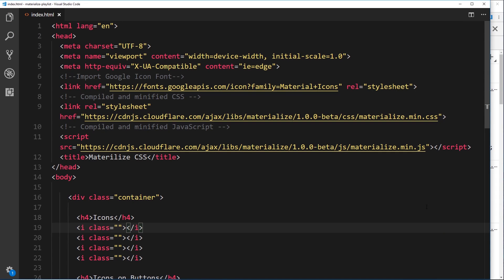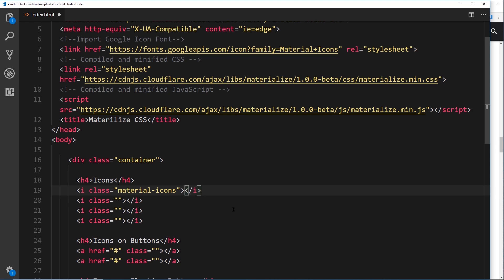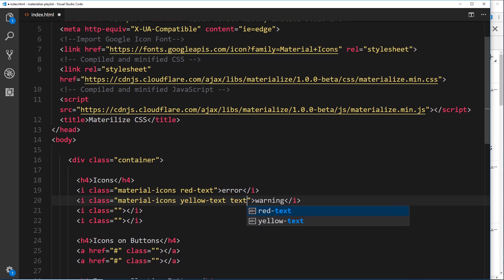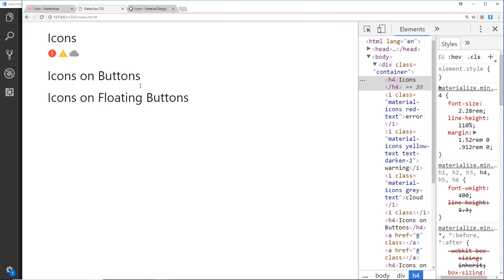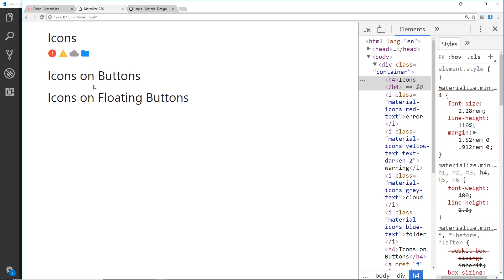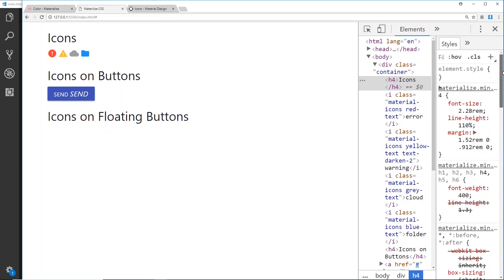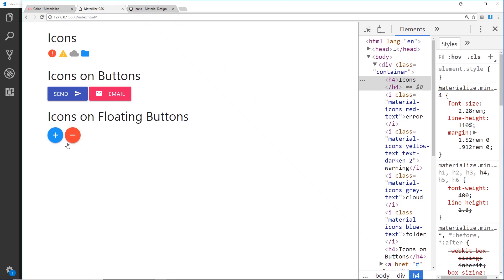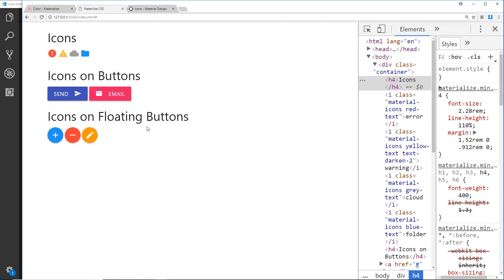Materialize Tutorial #8 - Icons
Hey gang, in this Materialize tutorial we'll take a look at material icons and how we can use them in our projects.